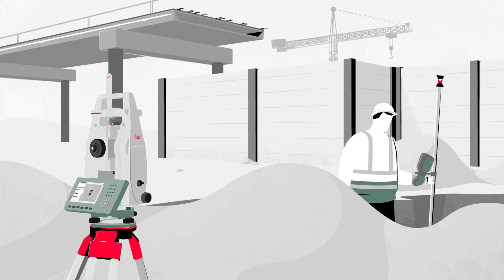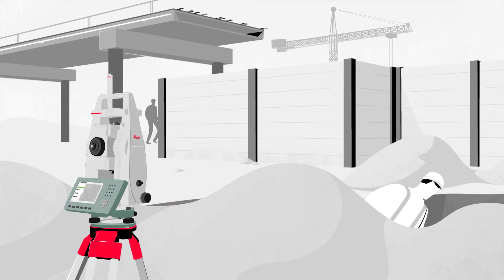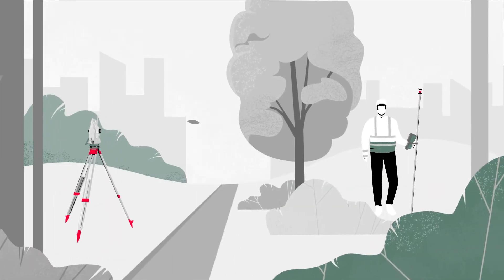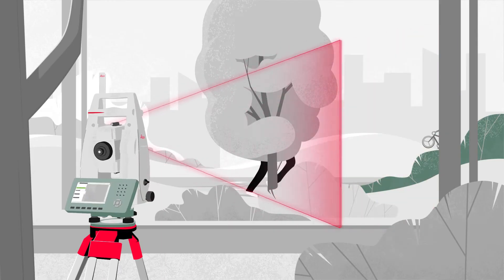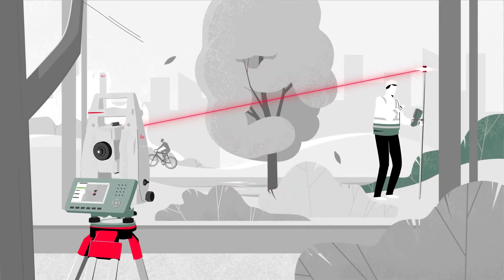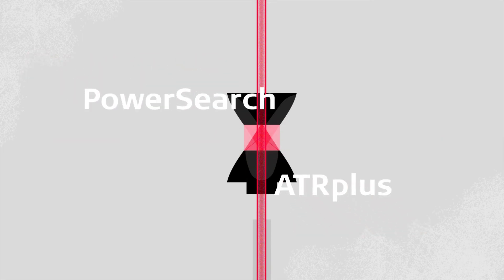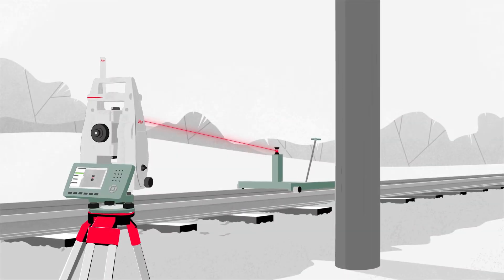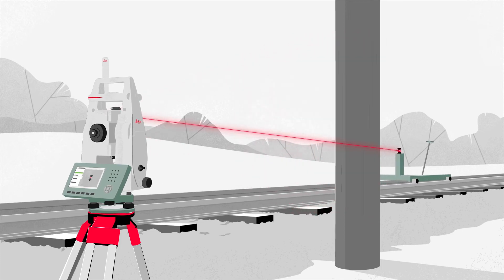Leica DynamicLock Animation Video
Working with Dynamic Lock.
Leica Dynamic Lock allows you to work and keep moving even when your instrument loses line of site.  When site is restored the instrument will find your prism, lock on, and you're back to work.  It's that easy.
Be dynamic with Leica Dynamic Lock.